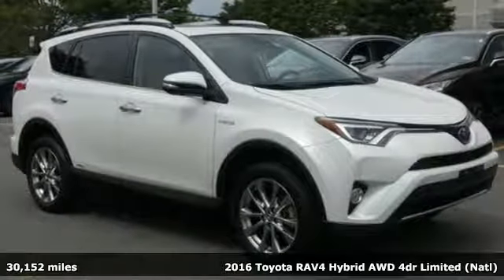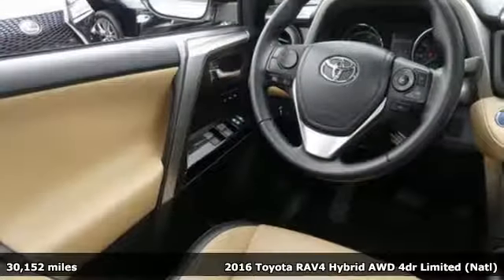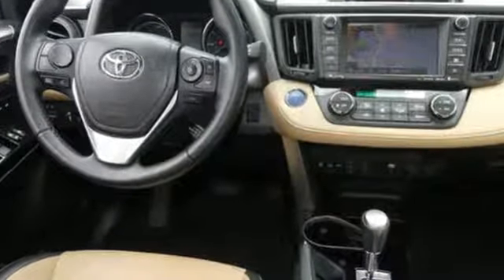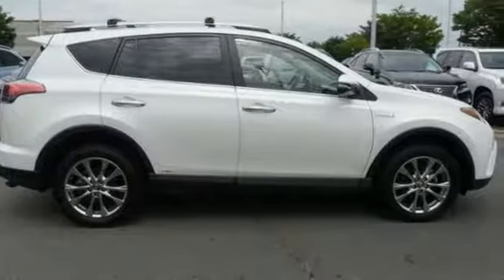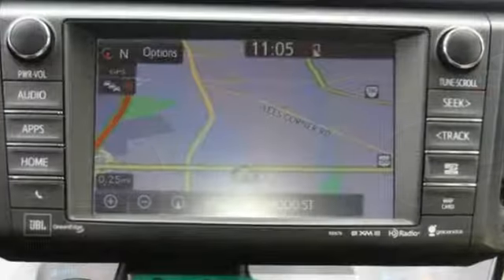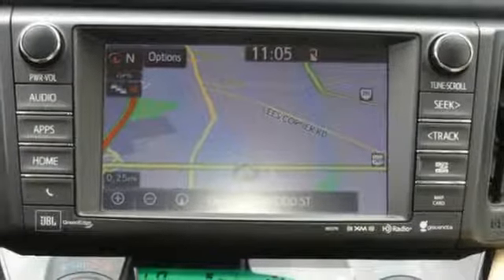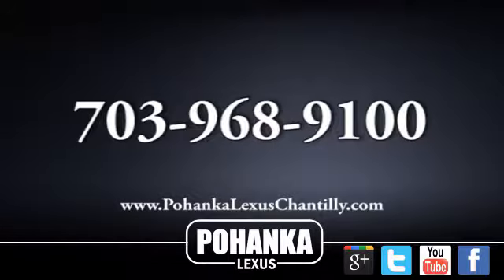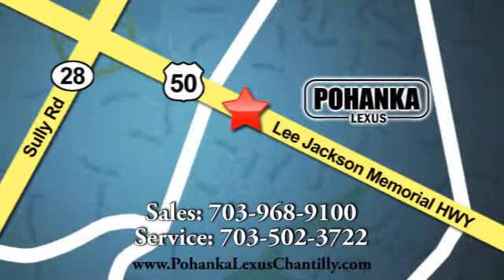Used 2016 Toyota RAV4 Hybrid Chantilly Dale City VA DC, MD NXJ2173492A - SOLD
Year: 2016
Make: Toyota
Model: RAV4 Hybrid
Trim: AWD 4dr Limited
Engine: 153 L 4 Cyl. Cyl.
Transmission: Continuously Variable Trans
Color: White
Interior: Nutmeg
Mileage: 30152
Stock #: NXJ2173492A
VIN: JTMDJREV3GD021094
***LET'S GO PLACES*** TOYOTA HYBRID!!! CLEAN CARFAX!!! TOYOTA SAFETY SENSE!!! ADVANCED TECHNOLOGY PACKAGE!! NAVIGATION!!! HEATED SEATS!!! BACKUP CAMERA!!! BLIND SPOT MONITOR!!! Our Service department is open from 5:30am to 11:00pm 365 days a year!!! NO APPOINTMENT NECESSARY!!! With FREE Wi-Fi internet Cafe, Children’s Play Area, Snacks, massage chairs and Sports Lounge. Be a part of the Pohanka Lexus family.

Address:
13909 Lee Jackson Memorial Hwy